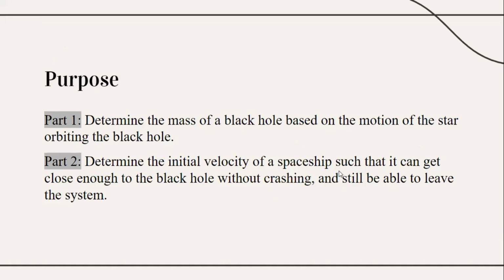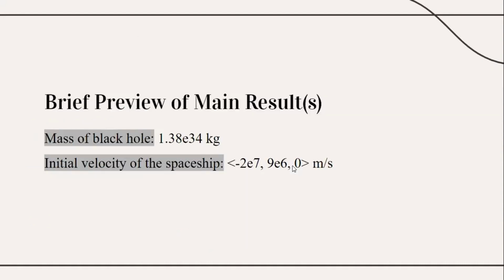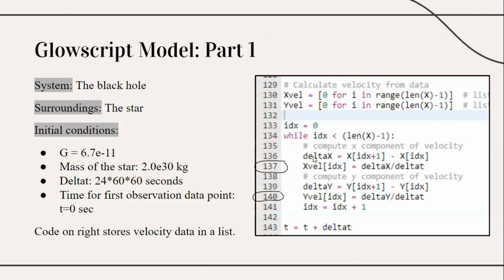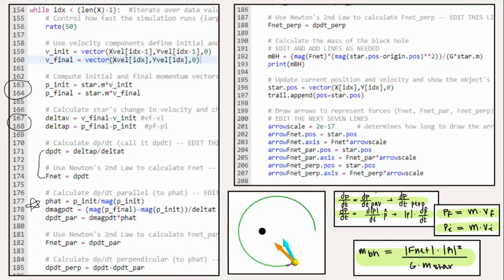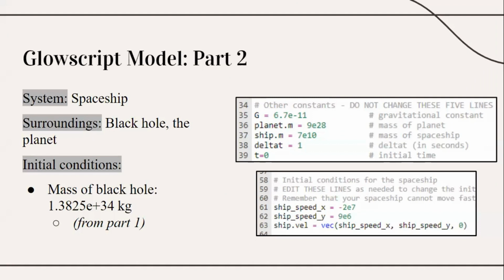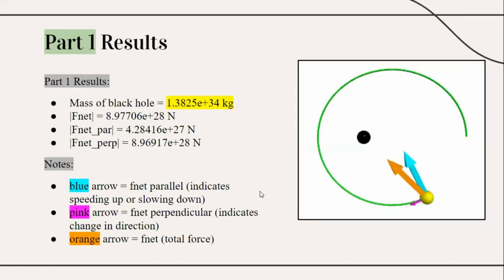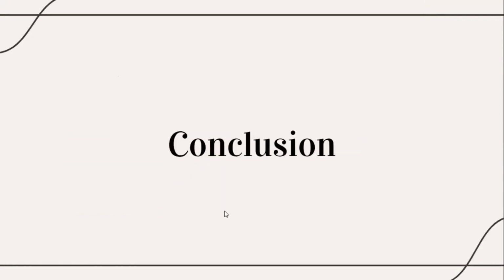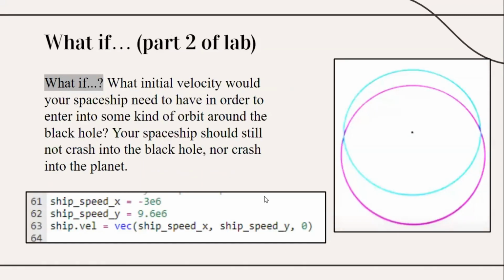PHYS 2211 Lab 3 - Abbie Martinez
PHYS 2211 Lab 3 Black Hole
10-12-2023